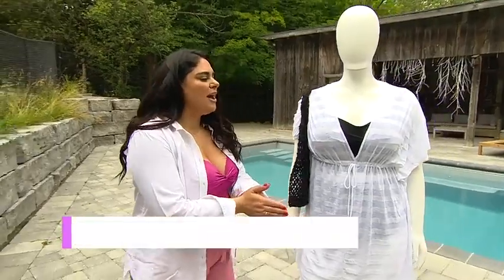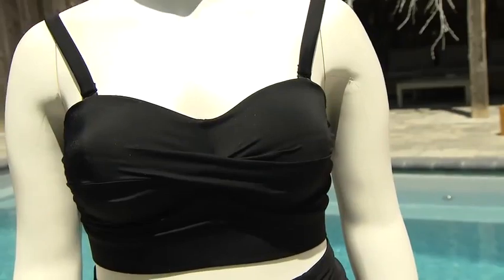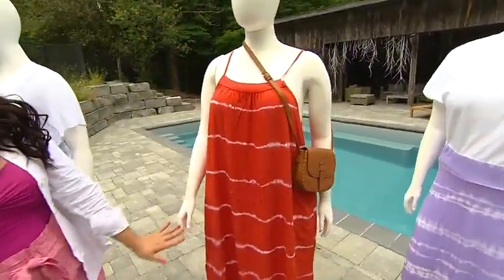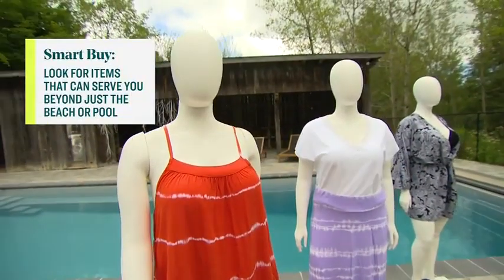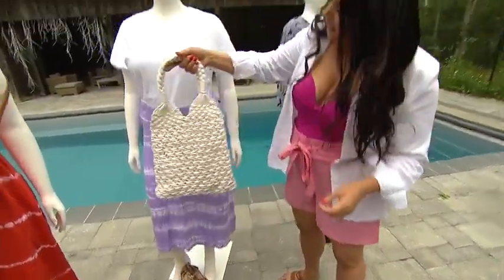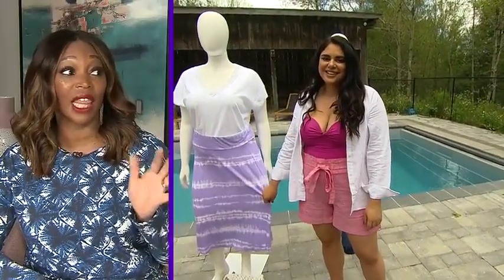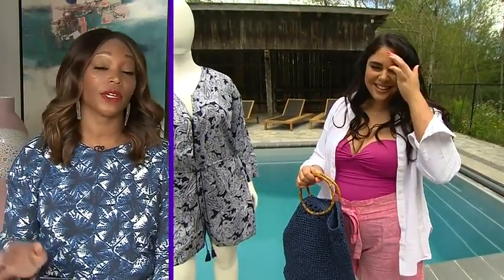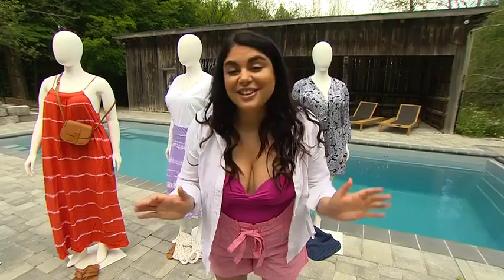4 complete poolside curvy outfits for under $150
These outfits were designed with your curves in mind. Stylist Roxy Earle has you covered with the hottest swimwear pieces to stun in this summer all from Joe Fresh.